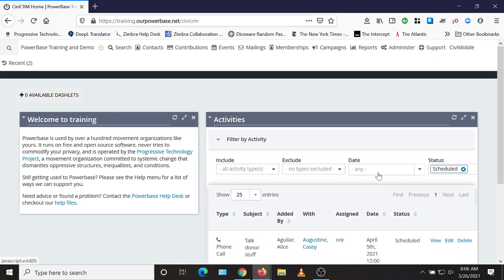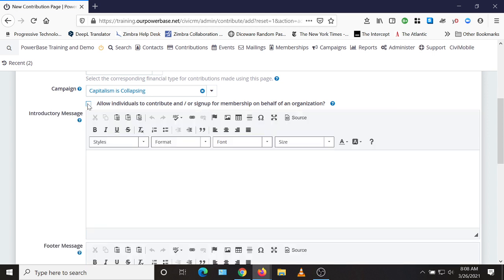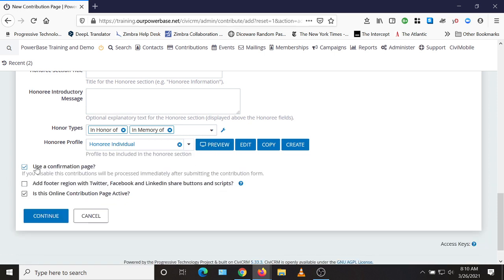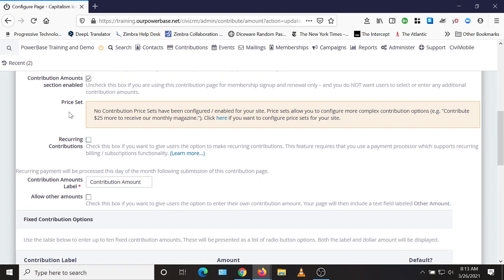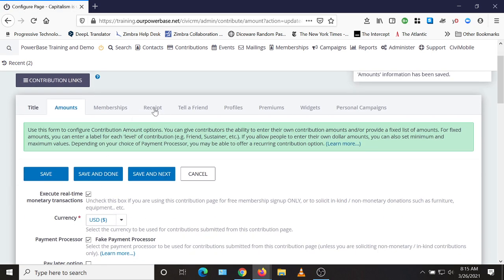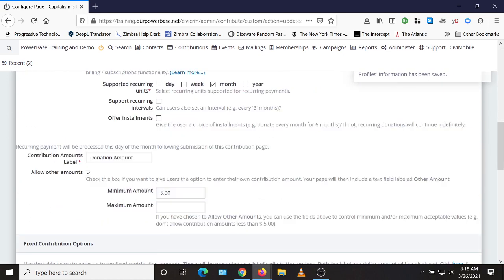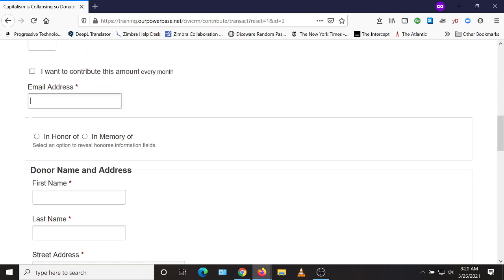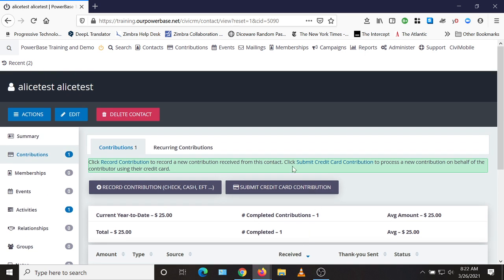PowerBase: Creating an Online Contribution Page